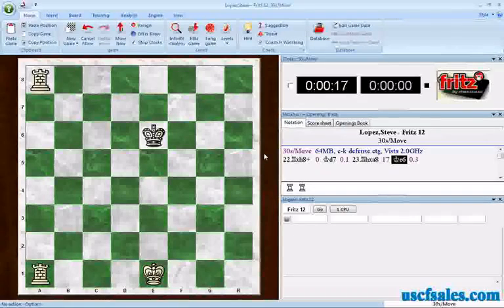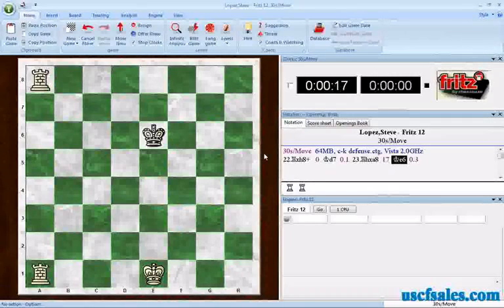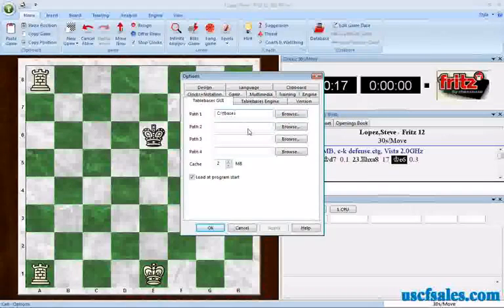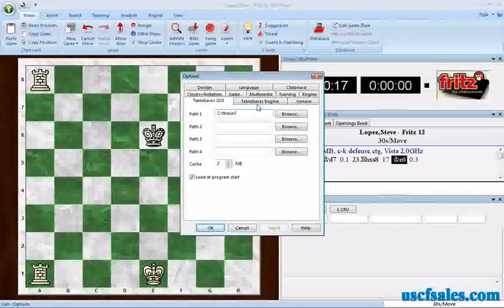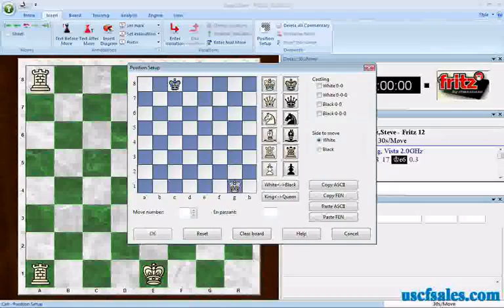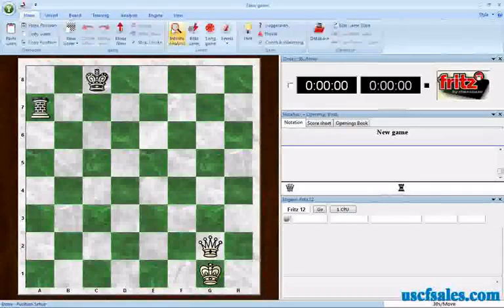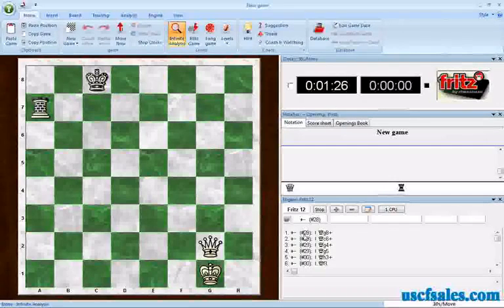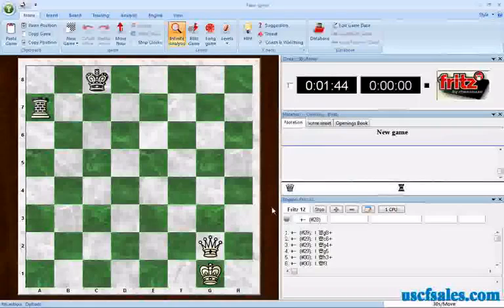Fritz Tip 0008 Endgame Tablebases Folder How to use Fritz chess software